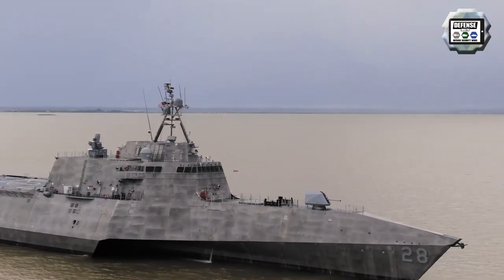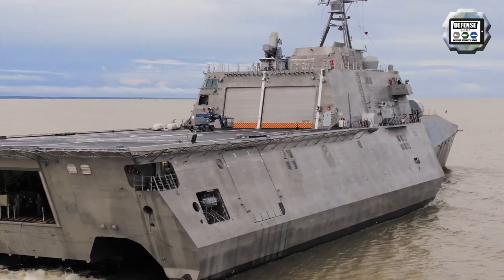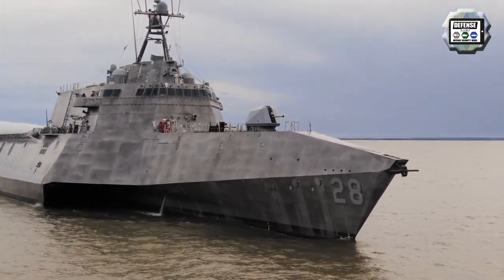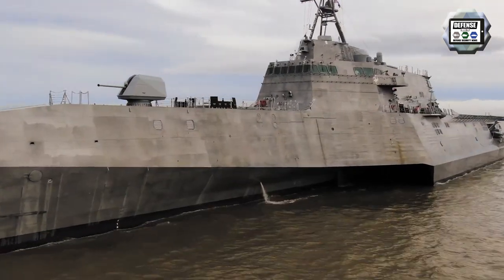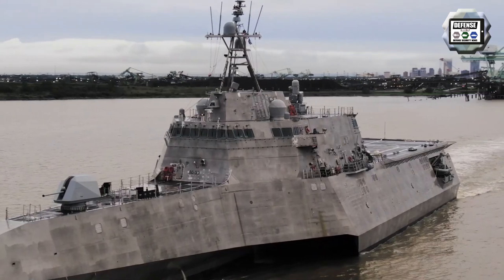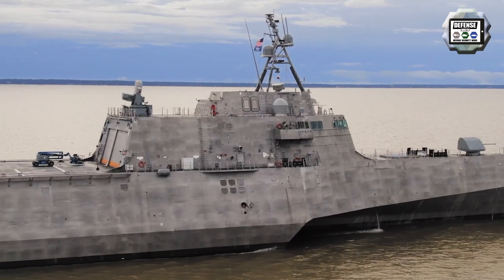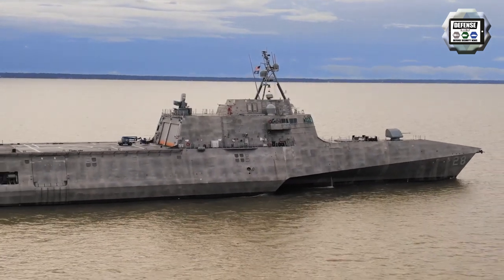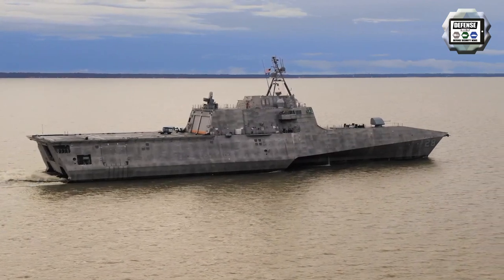US Navy receives Independence-class USS Savannah from Austal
According to information published by Austal USA on June 28, 2021, the company delivered the future USS Savannah, the 14th Independence-variant Littoral Combat Ship (LCS), to the U.S. Navy on June 25. Savannah (LCS 28) is the seventh ship Austal has delivered to the Navy in less than two years highlighting Austal’s unique capability in the serial production of ships for the U.S. Navy.

Marketing and advertising for Defense & Security Industry and Exhibitions